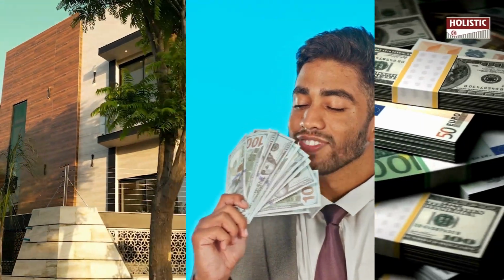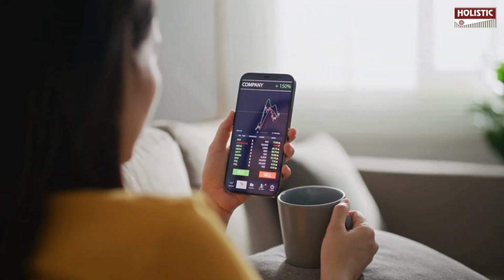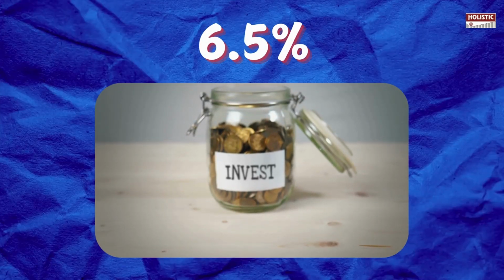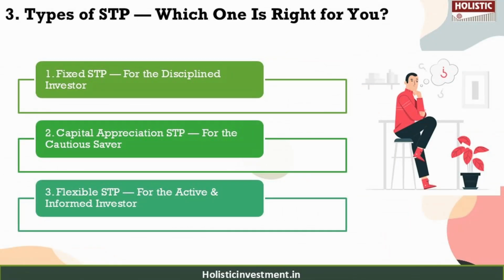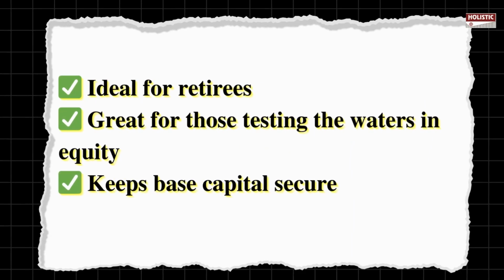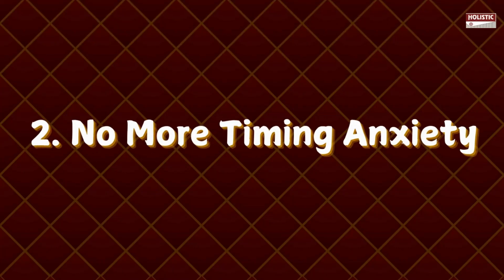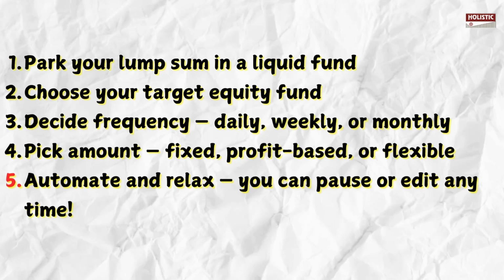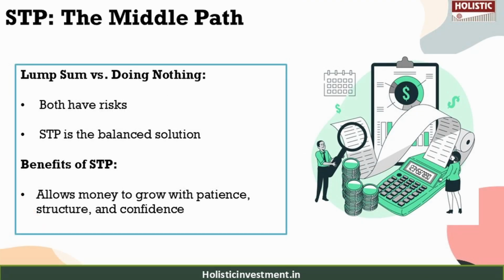Systematic Transfer Plan (STP): A Smarter Way to Invest Lumpsum Amounts | Holistic Investment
Got a lump sum but worried about market timing?
Jumping in all at once can be risky — especially in a volatile market.

That’s where STP (Systematic Transfer Plan) comes in.

🚀 It lets you park your lump sum in a low-risk fund (like a liquid fund)
🔁 Then, systematically transfer small amounts into equity funds over time

✅ This reduces the risk of investing at the market peak
✅ Helps average your investment cost
✅ Keeps your money working from day one

In short: STP = Safety + Strategy.
If you're planning to invest a large amount, don’t jump — STP first!